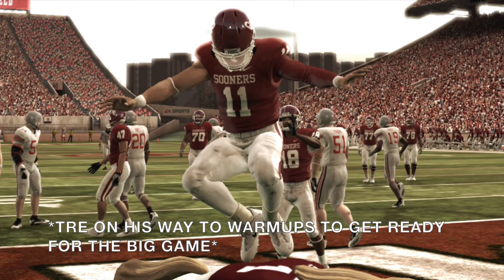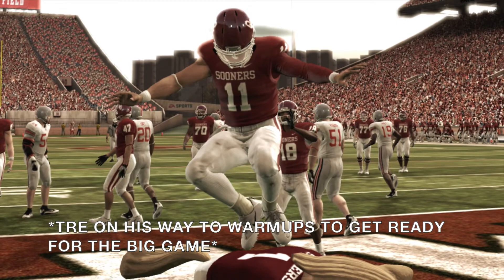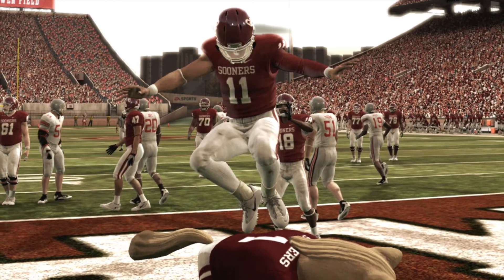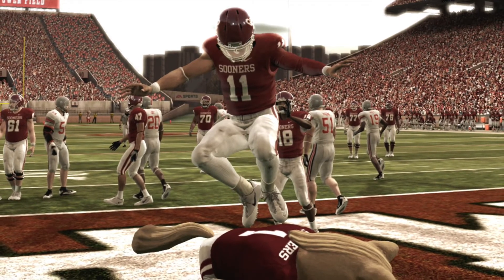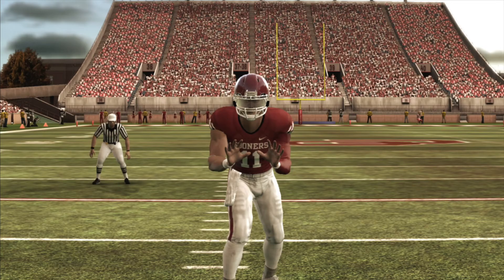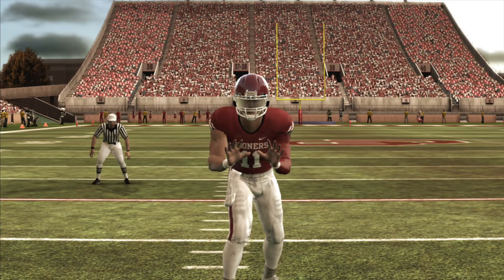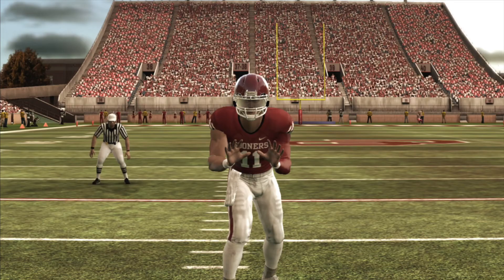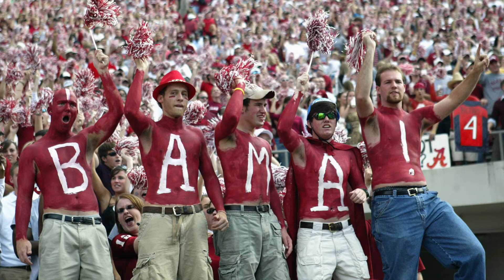ADWO EP. 2 PT. 1 TRE GETS KIDNAPPED! NCAA FOOTBALL 14 RTG QB